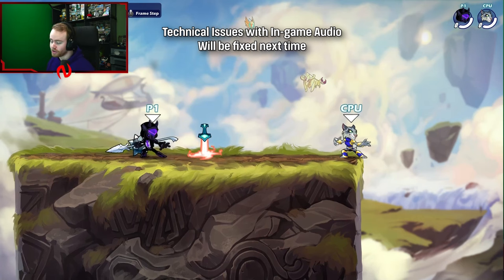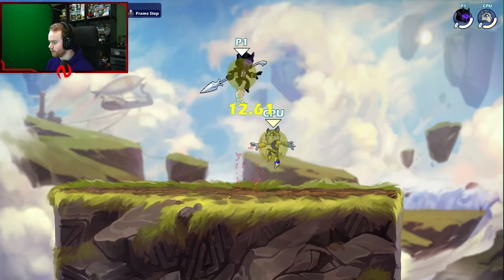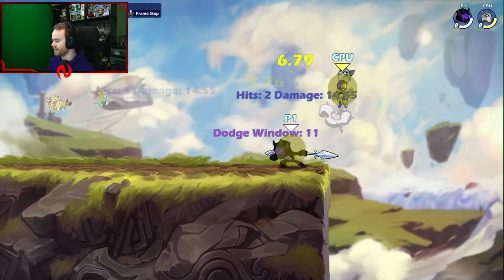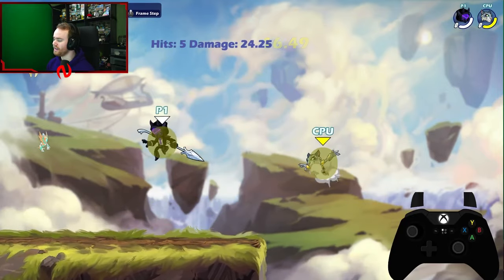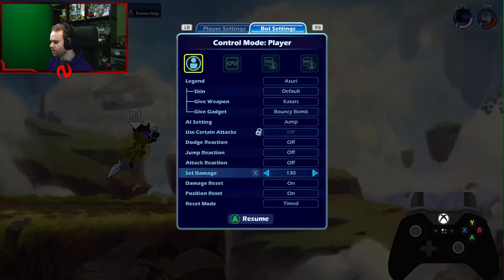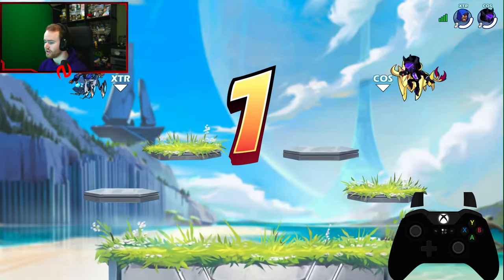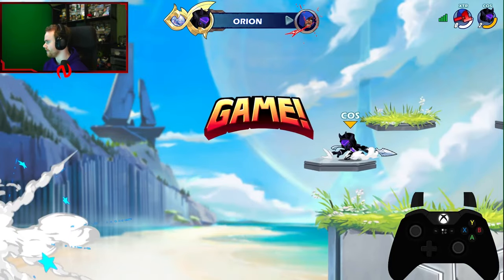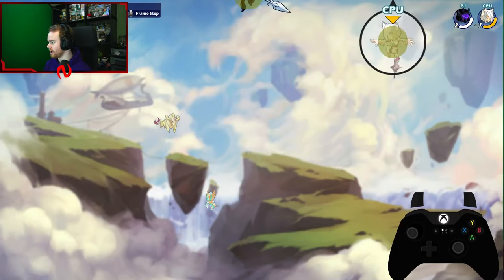Brawlhalla Spear Combos & Gameplay Guide (2024)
In this video, cosolix teaches you how to play spear in brawlhalla and use the attacks, combos and strings optimally!